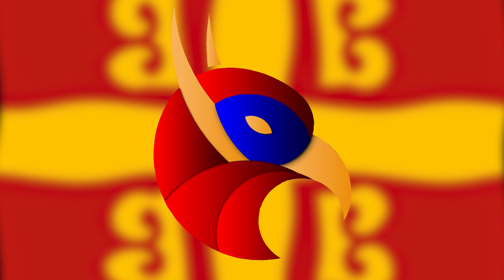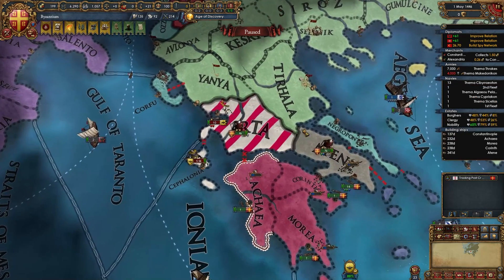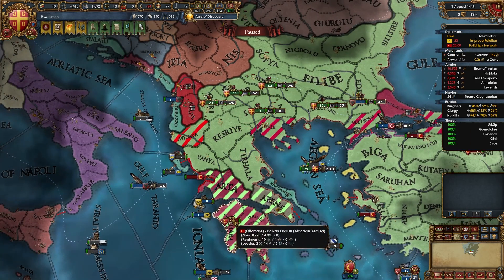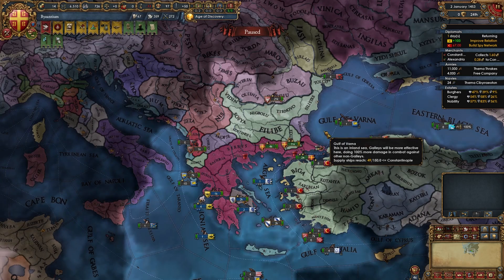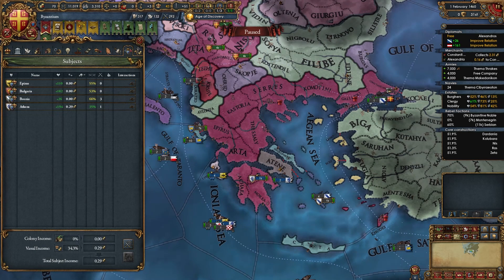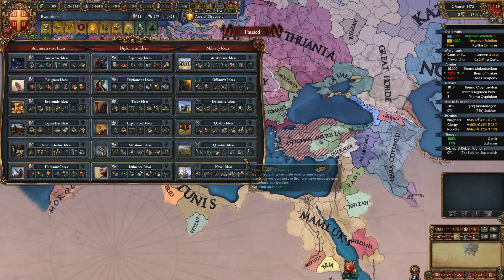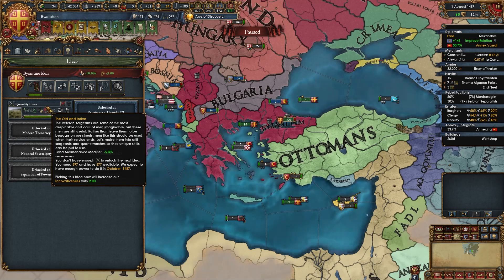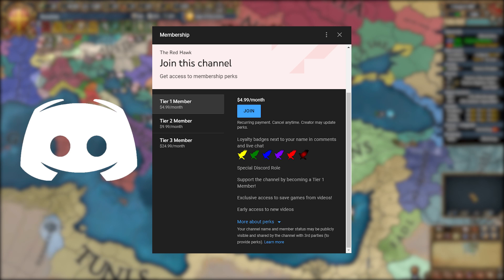EU4 1.33 Byzantium Guide - THIS Is How To ALWAYS WIN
In this video titled EU4 1.33 Byzantium Guide - THIS Is How To ALWAYS WIN I make an EU4 Guide for Byzantium for Europa Universalis 4 1.33 France. With EU4 1.33 France releasing the meta and the starting moves for many nations on the map has changed, so of course new and up to date guides are needed. This EU4 Byzantium starting moves guide or EU4 Byzantium starting moves tutorial will ensure that you get a great start for yourself playing as the nation of Byzantium. This guide covers the opening moves, defeating The Ottomans, diplomacy, estates, alliances, subjects, missions, national ideas, and more! Byzantium is one of the best nations for blobbing, having a massive army that is also extremely powerful, being extremely rich, dominating trade, restoring The Roman Empire and more! After watching this EU4 Byzantium guide you will ensure a great start for yourself, and you will have an easy and fun campaign. The save file is available for all Tier 1 and above Youtube members in the save-games Discord channel.